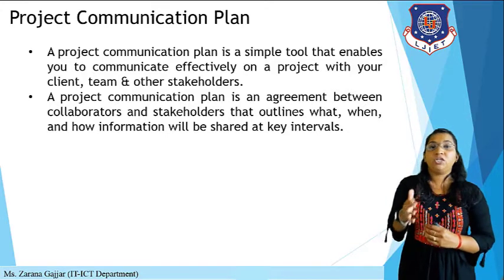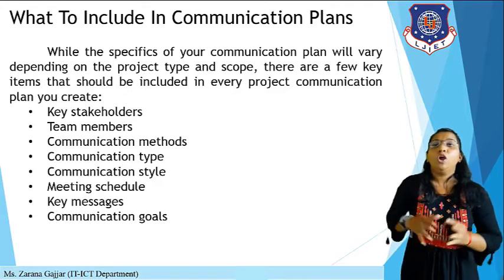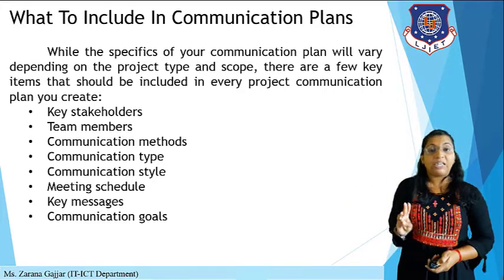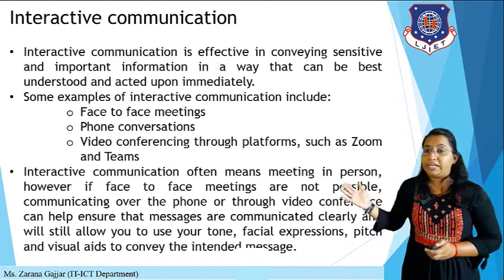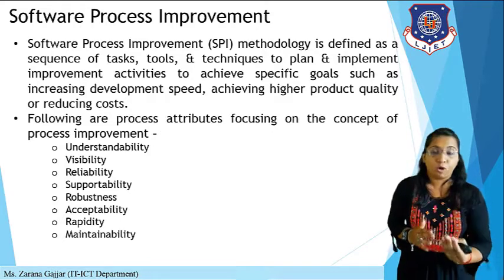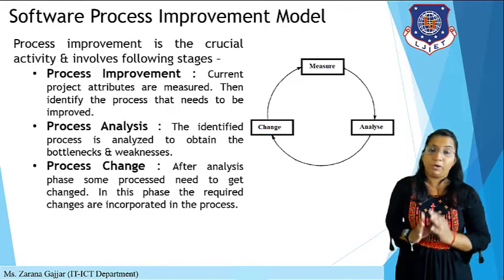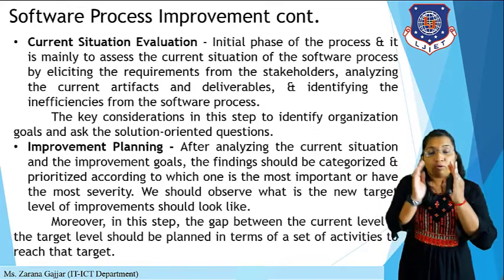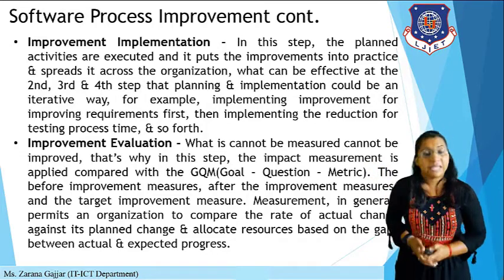Lec_25_Project Communication & SPI | Software Project Management | IT Engineering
In this video you will learn about Project Communication plan. In which 3 types of communication plan is explained. Also Software Process Improvement is briefly defined.